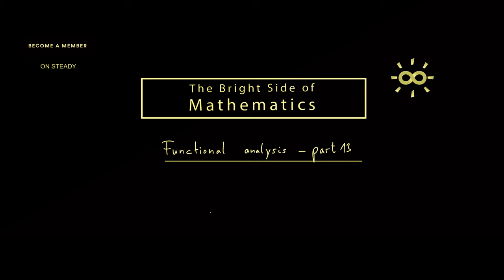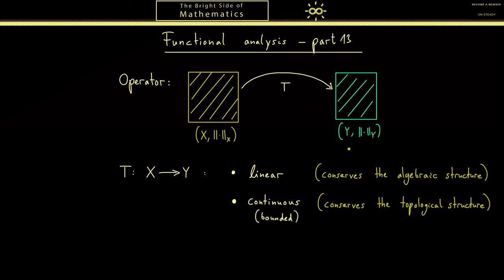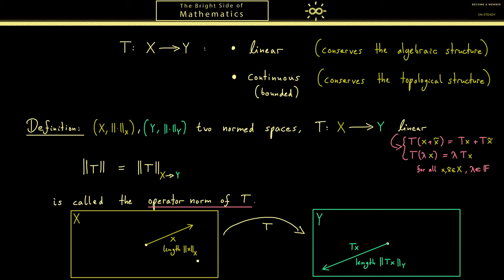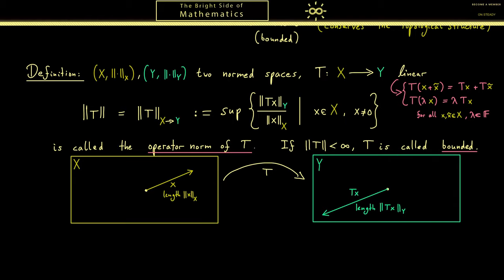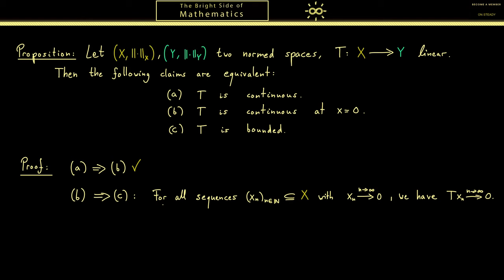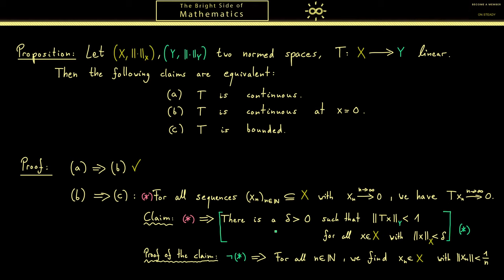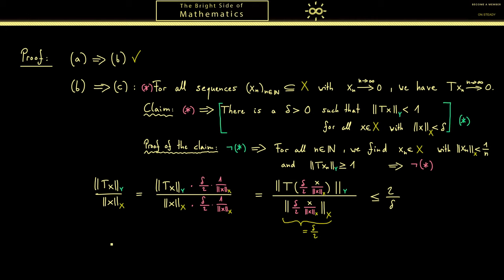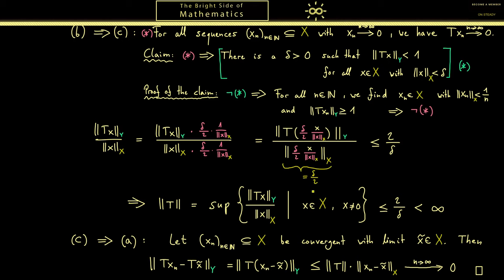Functional Analysis 13 | Bounded Operators [dark version]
x

00:00 Introduction
01:40 Definition - bounded operator
04:35 Proposition - continuous equivalent to bounded